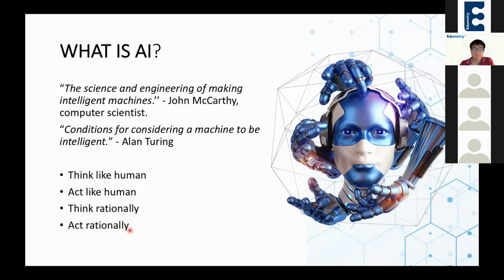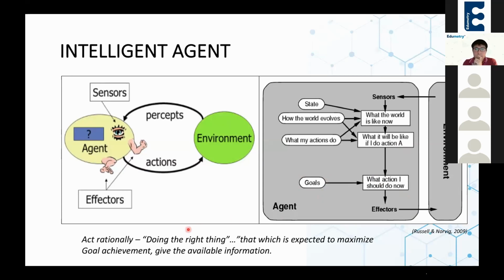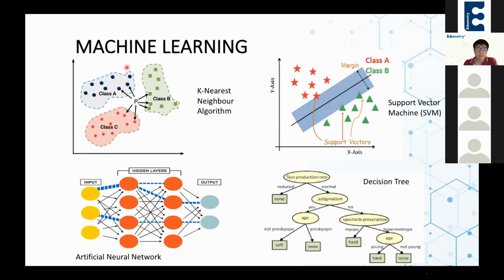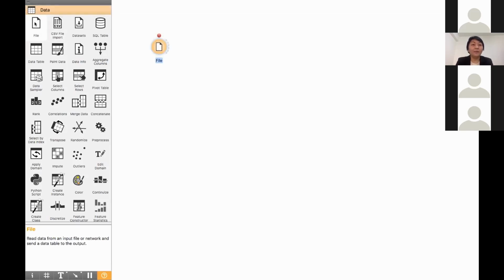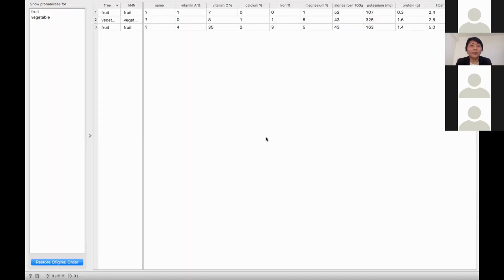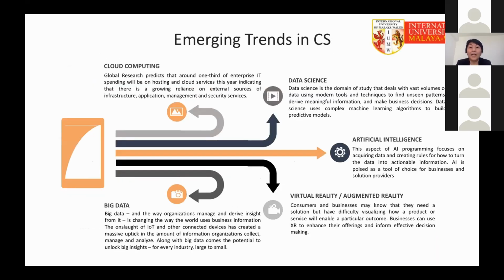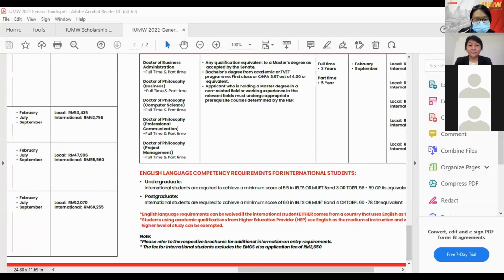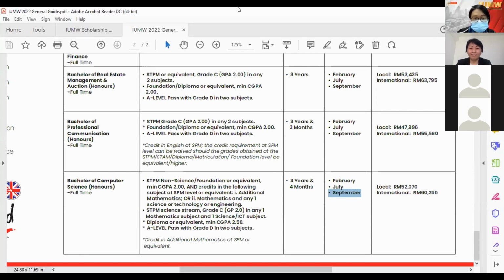Simple is Beautiful: Towards Lite Machine Learning Predictions | Edumetry Career Webinars with IUMW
The talk will emphasize on the importance of artificial intelligence and the career trajectory for a Computer Science graduate in the post-COVID era.